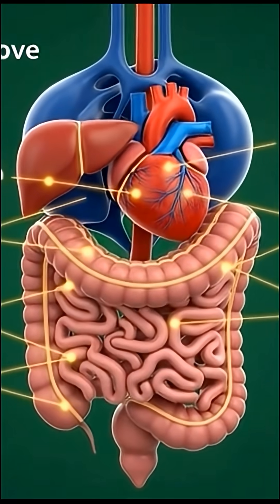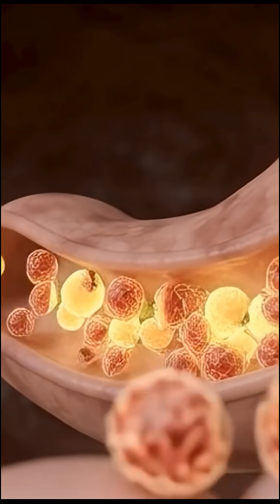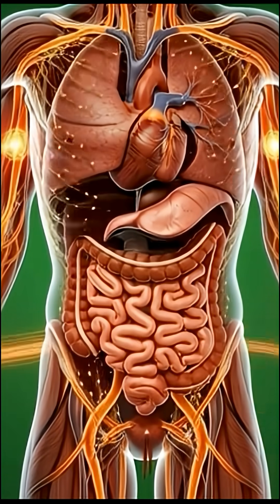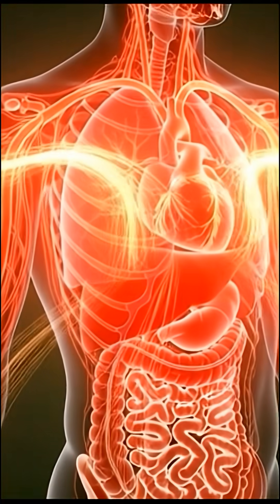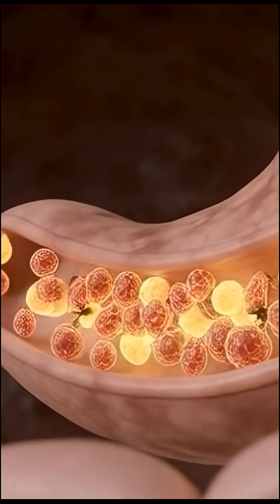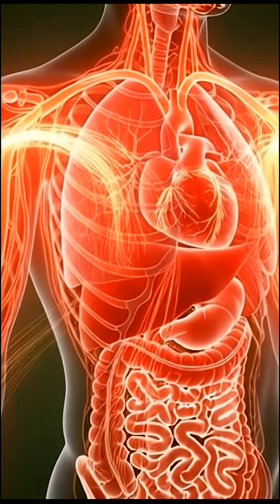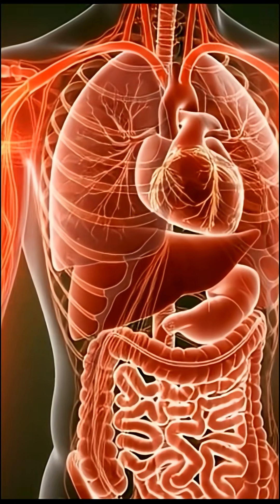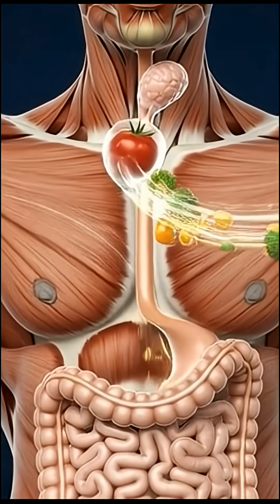What Happens in Your Body After Drinking Clove Water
Go beyond the simple taste! This video takes you on an incredible, cinematic journey through the human body, tracing the path of a glass of water infused with cloves (especially the powerful compound, Eugenol).

From the tingling sensation on your lips to the cellular level, we detail every stage of digestion, absorption, and distribution.

You will see:

🧠 How the clove's aroma instantly signals your brain and digestive system.

🛡️ The exact mechanism in the stomach that promotes protective mucus and reduces bloating.

✨ Microscopic absorption: How antioxidants and anti-inflammatory compounds enter your bloodstream through the small intestine's villi.

🧬 The final benefit: How clove components are distributed to the liver, muscles, and organs to fight free radicals and support overall wellness.

This is the ultimate visualization of how this ancient spice interacts with your modern biology. Click now to unlock the hidden power of clove water!

Option 2: Focus on the Health Benefits and Practicality

STOP! Don't just drink clove water—understand the magic! ✨

Clove-infused water is a powerhouse for health, but have you ever wondered how this simple drink performs such complex wonders inside you? This video provides a cinematic, 3D anatomical tour of the entire process!

We show you the journey of clove from the first sip until its powerful anti-inflammatory and antioxidant properties reach every cell in your body.

In this video, discover:

Instant Comfort: How clove's essential oils soothe your stomach and digestive tract immediately.

Cellular Defense: Where the potent eugenol goes and how it fights oxidative stress in your liver and tissues.

Gut Support: How the leftover plant fibers interact with your beneficial gut microbiome.

If you're looking for a simple, natural way to boost your immunity, improve digestion, and reduce inflammation, clove water is the answer. Learn the science behind the sip!

Watch till the end to see the full body map of clove's benefits!